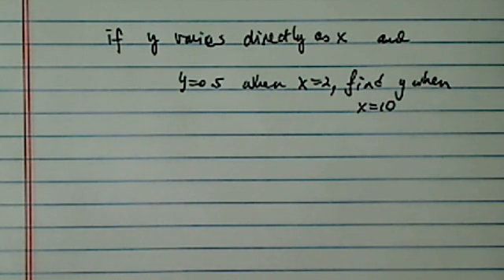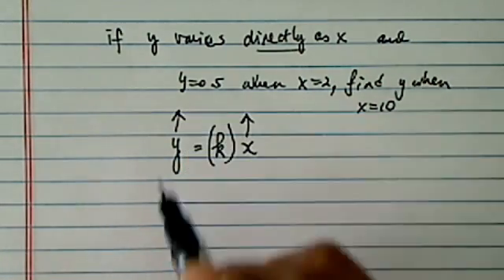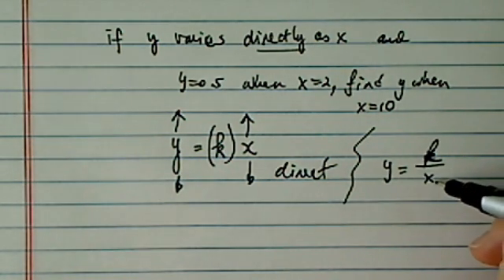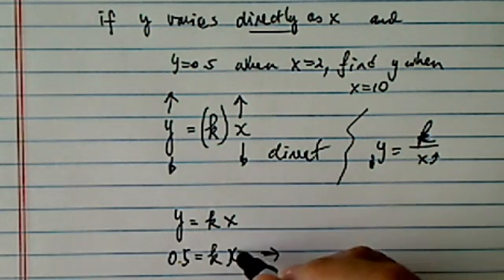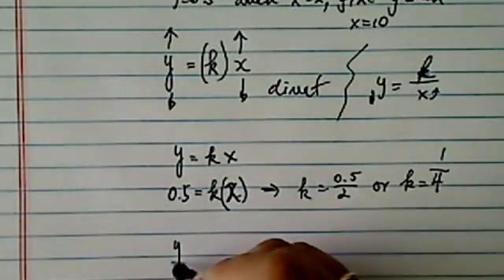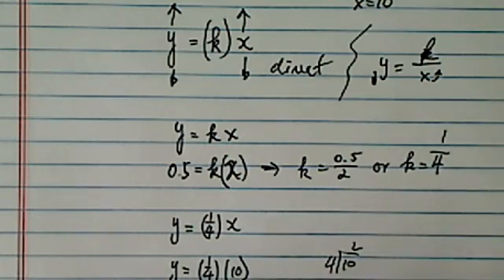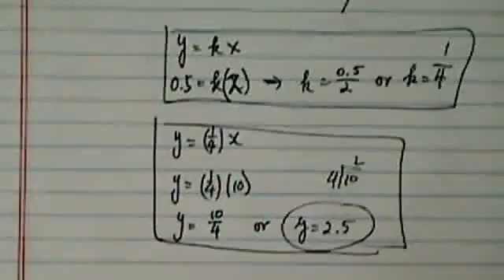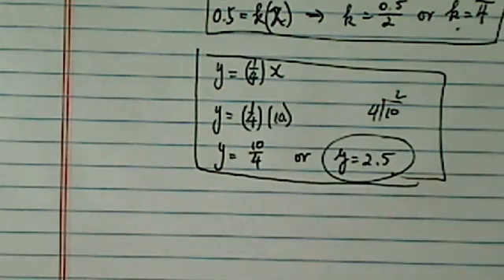*how to solve word problem (direct variation)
if y varies directly as x and y=0.5 when x=2, find y when x=10?